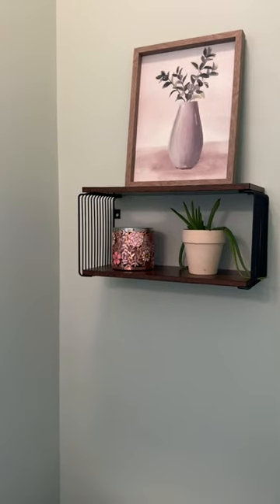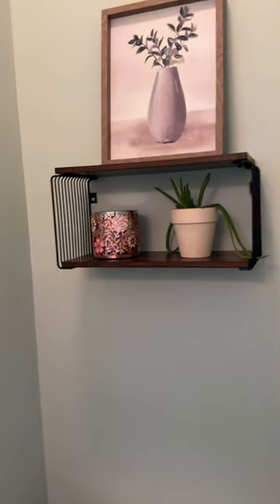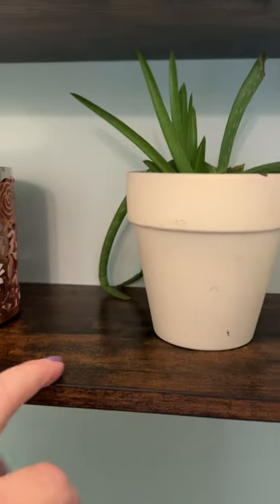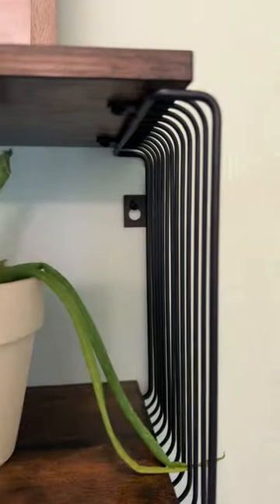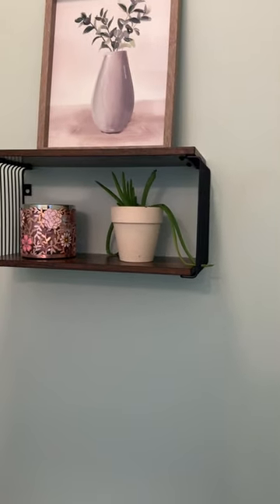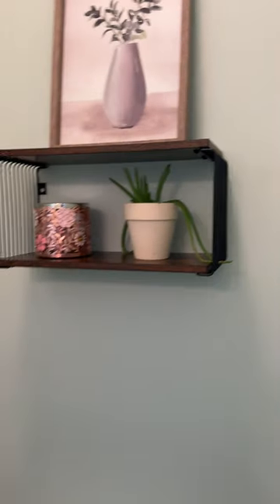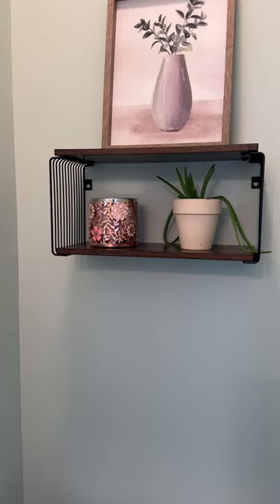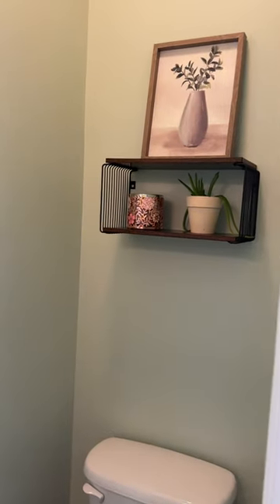Floating Shelf 2 Tier Modern Geometric Review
HYDERMUS Floating Nightstand 2 Tier Modern Geometric Small Nightstand Floating Side Tables Bedroom Bedside Shelf Wall Mount Floating Shelves for Storage and Display at Bathroom Living Room

Wall Mounted Nightstand: This vintage style floating nightstand features the smooth touch and unique grain texture, which will definitely gonna be a special built around your home. And the simple open-mouth design keep your essentials easy at reach.
Versatile Floating Bedside Table: Mainly designed and used as a nightstand to solve small bedroom space organizing problem and make floor cleaning a breeze. 2 tier design could be used at living room, bathroom, office to display plant, picture frames, lamp, mugs, books, phones,etc.
Quality Wall Bedside Shelf: Measured 16.9 ×7.1 × 8.2 IN, extra long with plenty of storage space. Constructed with 0.6'' thick premium Particle Board and 0.15'' thick quality metal brackets, it is sturdy enough to hold up to 30 lb without any problem.
All necessary hardware you need has been included in the package. With a simple assembly process, you can easily install this floating nightstand to wall.
NOTICE: Be sure to read through product details carefully before putting an order and check the attachment carefully after receiving the box. If there is missing or wrong of spare part, feel free write to us timely. We'll always respond with a satisfactory
HYDERMUS Floating Nightstand 2 Tier,Modern Geometric Small Nightstand Floating Side Tables,how to mount a floating nightstand,ikea floating nightstand hack,ikea full bed assembly,floating bed with nightstands,floating bed frame with nightstands,floating nightstand with charging station,floating twin bed frame,mid century modern nightstand diy,modern side table for bedroom,mid century nightstand diy,bedside table with mirror,bedroom side table ideas